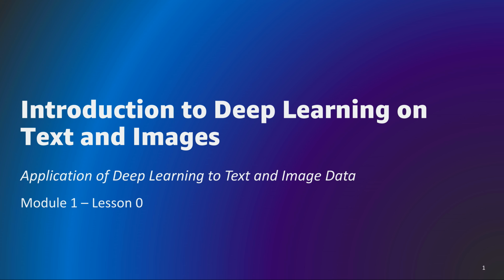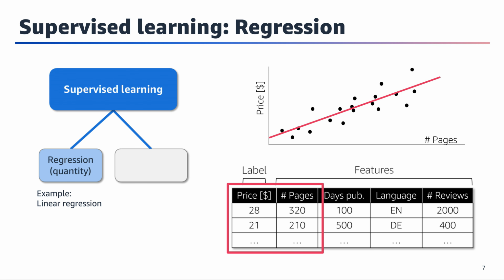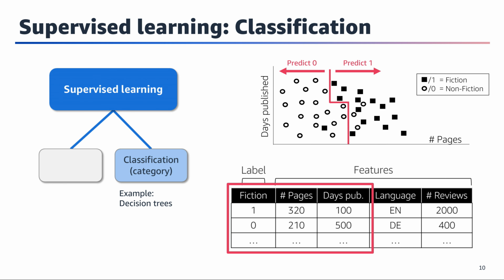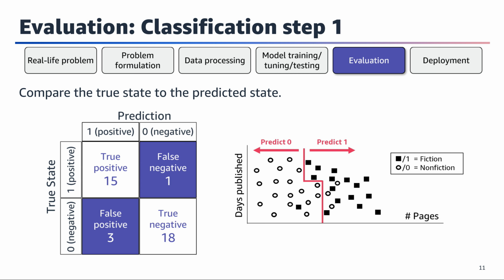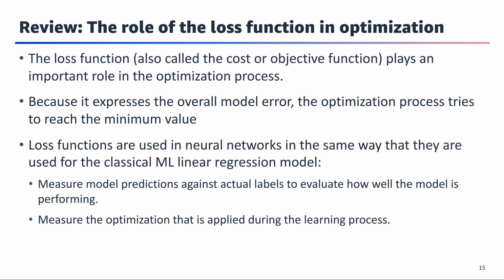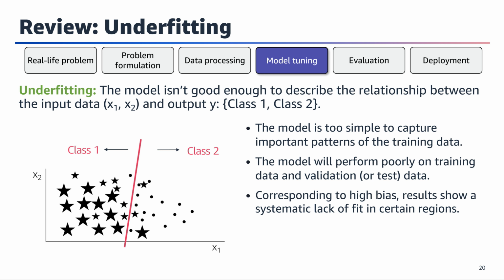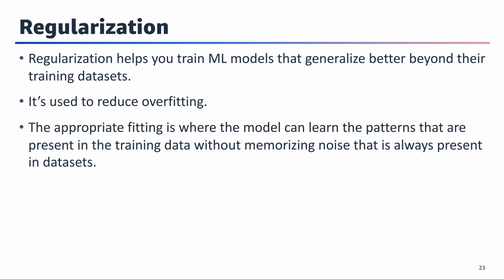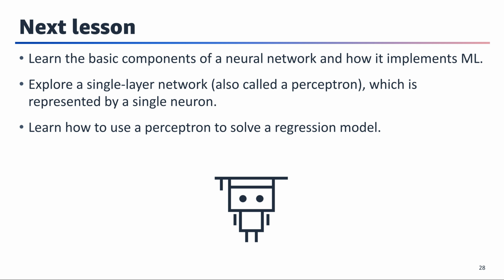Deep Learning to Text and Image Data - Module 1, Lesson 0: Intro to Deep Learning on Text and Images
Deep learning has shown remarkable success in processing and understanding unstructured data like text and images. In this module, we will explore how deep neural networks can be leveraged to build intelligent systems in the domains of natural language processing and computer vision. Get ready to dive into the exciting world of deep learning on text and images!

We will start with the agenda and course overview. Then, we will review some key machine learning concepts, including regression, optimization, regularization, and text and data representation.